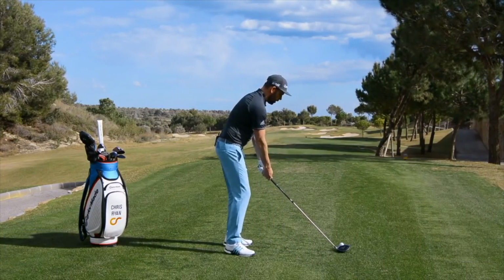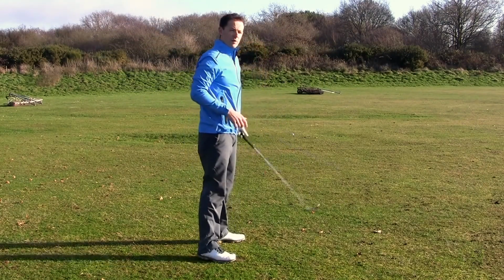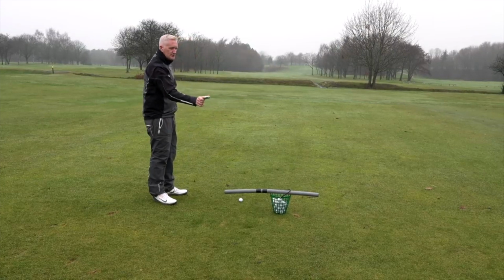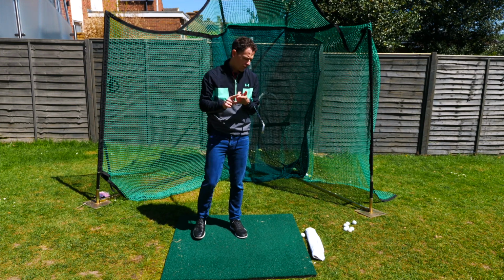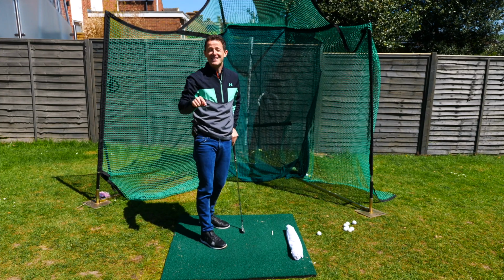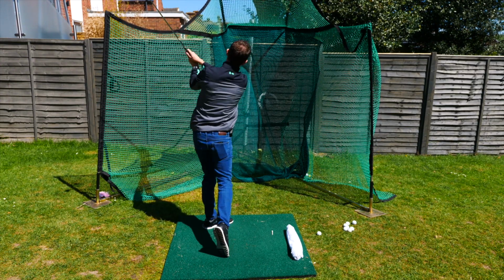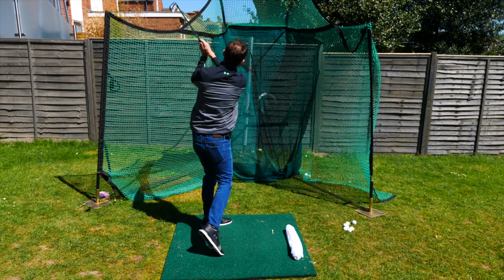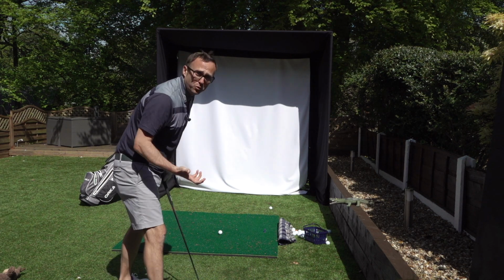HOW TO FIX YOUR OVER THE TOP GOLF SWING IN 5 DAYS !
SO TODAY I AM GOING TO TRY AND FIX MY OVER THE TOP GOLF SWING WITH THE HELP FROM YOUTUBE COACHES  CHRIS RYAN AND DANNY MAUDE IIN 5 DAYS

HERE IS DANNYS BIO
Have my exact practice plans for each video.
You get access to my plans every week simply for being a subscriber.

HERE IS DANNYS BIIO
If you want to play better golf you need to improve your impact, but its often not that easy as there can be faults earlier in the swing causing the poor impact position.

In this video Chris shows you the best way to fix your poor impact looking at some of the faults that can be responisble.

🤝Partners
TaylorMade

Category
Sports►MAKE SURE YOU BECOME A GOLF MATE FOR FREE

PANASONIC CAMCORDER HX 870 X 2
SONY CYBER SHOT SMAL CAMERA
GOPRO session 5
DJI Phantom 4 STRANDARD

ABOUT ME:

I’m Liam Harrison, Bolton born and bred. I’m a lover of Golf, life and laughter.

Started Golf 12 years ago after packing in football when i was 28 due to a back injury.

I started the Youtube channel as a laugh and a Wim, to make me practice but that went out the window as i started vlogging, loving being on camera but more so the interaction with my golfmates.

In 14 months i have seen the channel evolve and become the only real golf community on Youtube which i am extremly proud of.

I would like to thank all the golfmates that have been with us and supported us and the channel from the start. Also not forgetting our new golfmates that may have only just come across the channel.